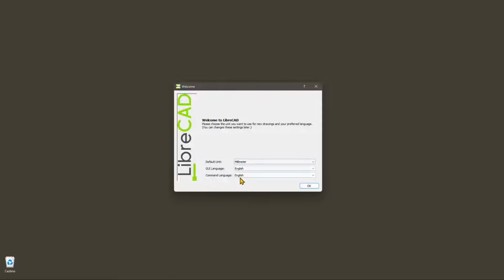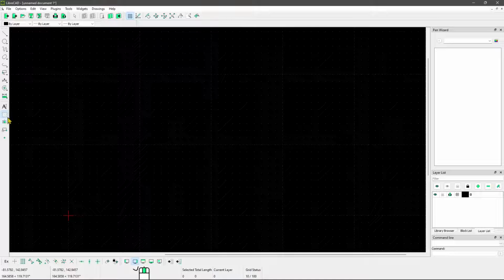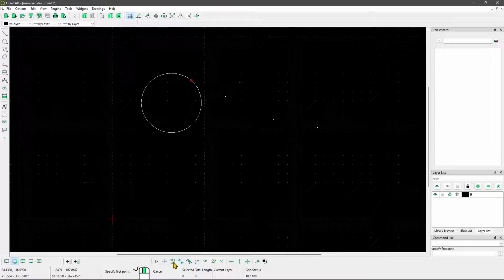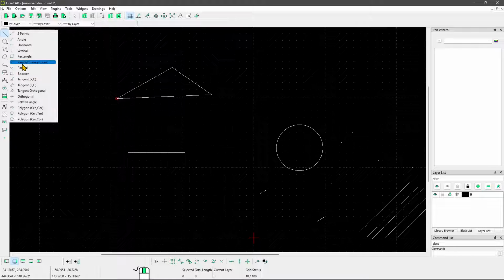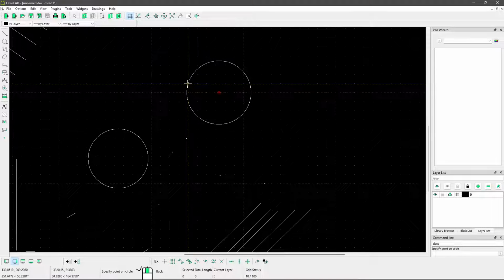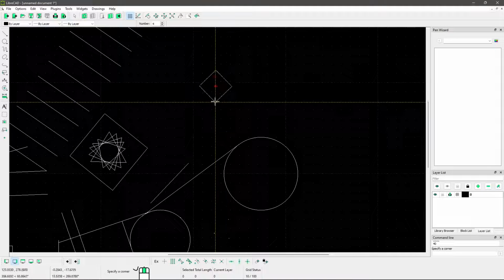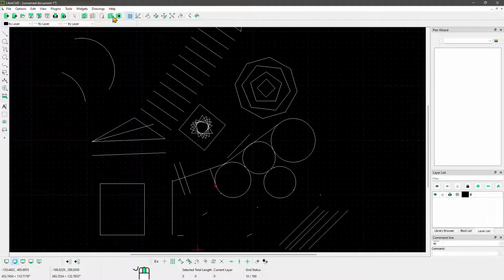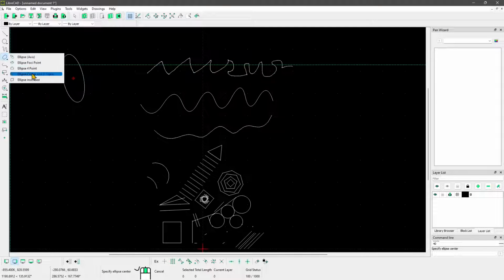LibreCAD - Lesson 03 - Drawing Lines and Shapes, Basic Parameters, Tool Options, Endpoint Snap